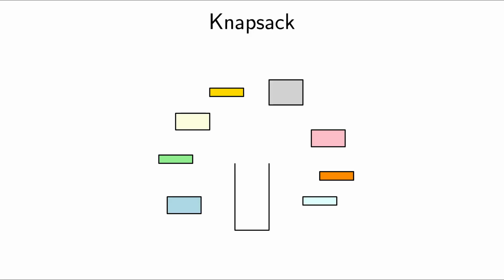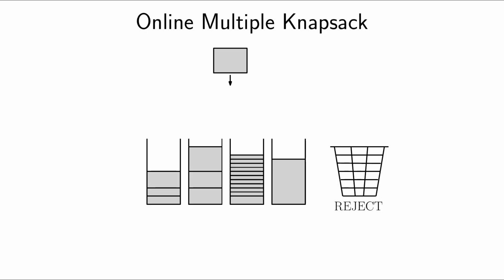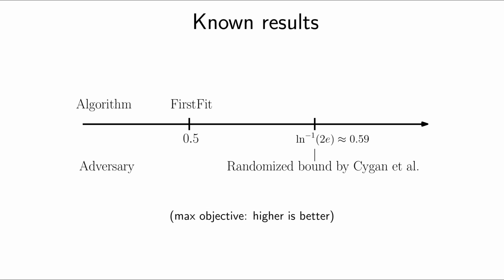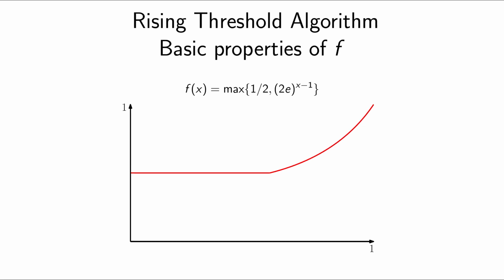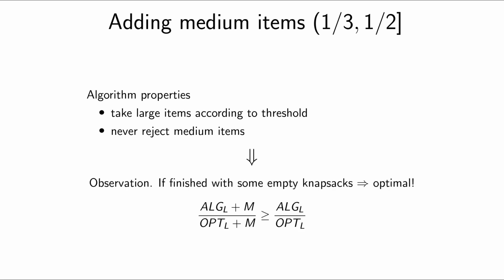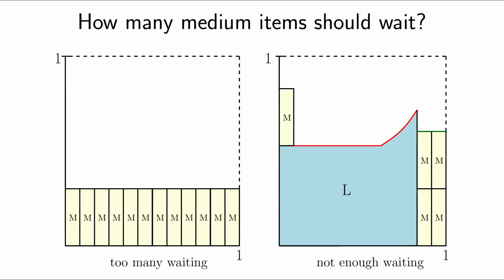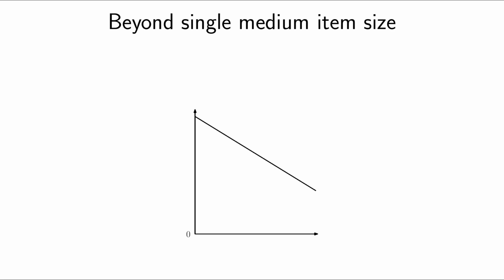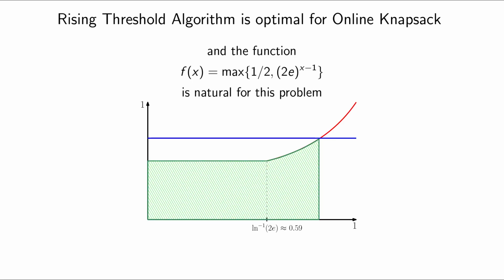"Optimal Algorithm for Online Knapsack" presented by Maciej Pacut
ICALP 2020 presentation by Maciej Pacut, University of Vienna

"An Optimal Algorithm for Online Multiple Knapsack"
Marcin Bieńkowski, Maciej Pacut, Krzysztof Piecuch